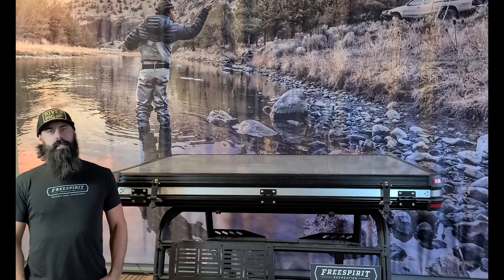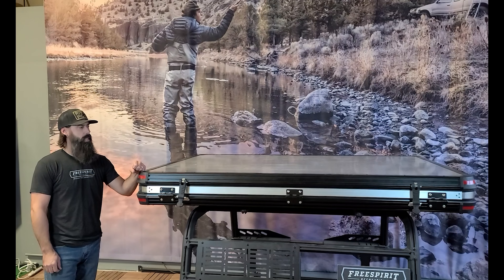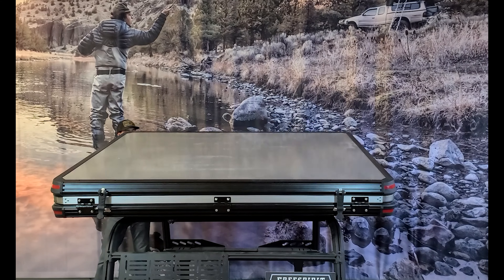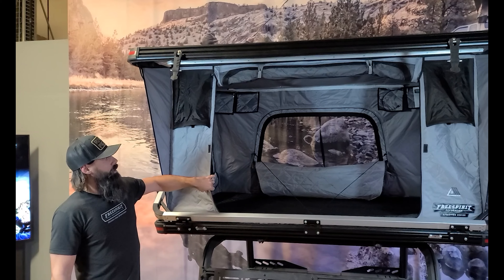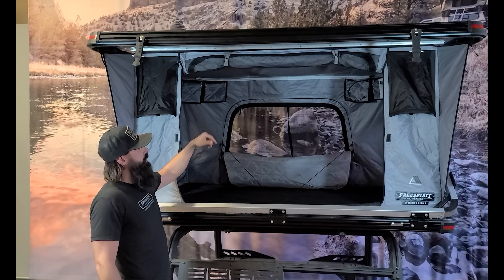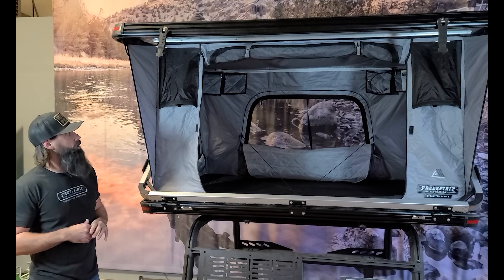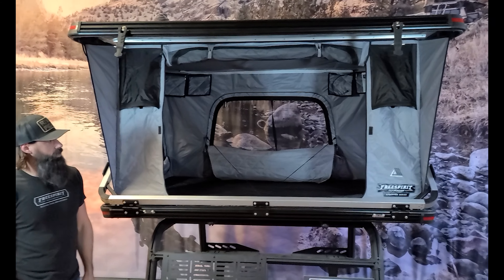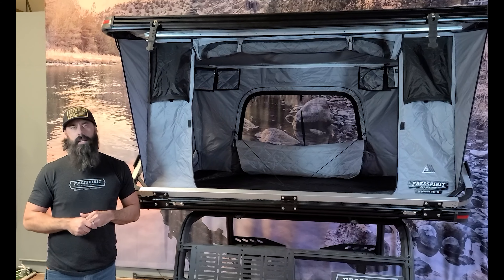FreeSpirit Recreation Evolution Walk Through and Setup!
GoFSR Freespirit Recreation Roof Top Tents!